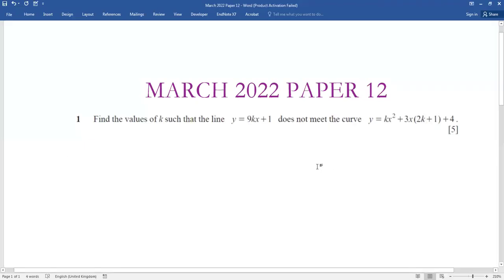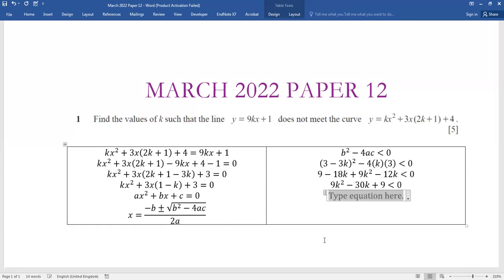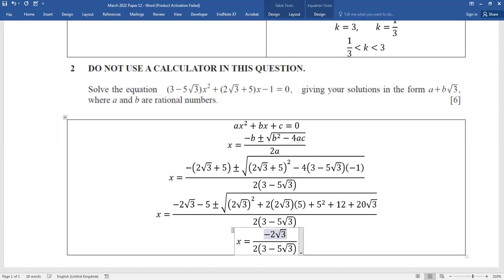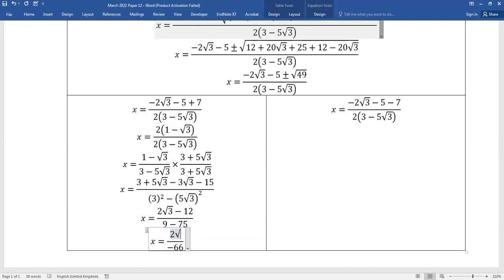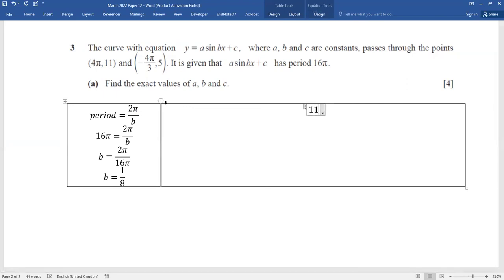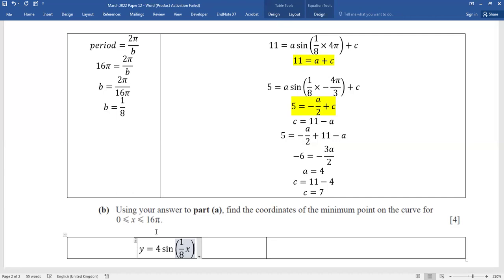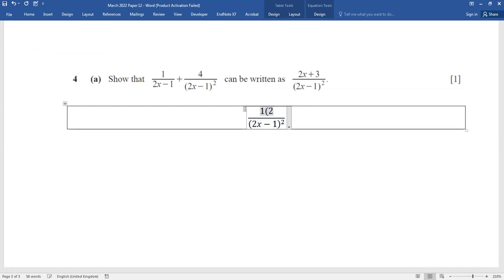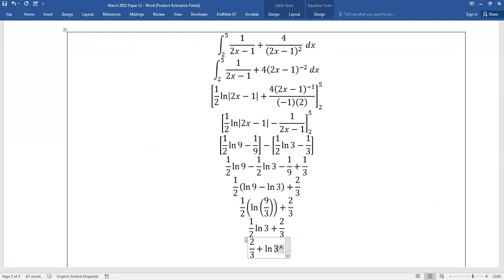Additional Mathematics [0606] [4037] March 2022 Paper 12: Past Paper Solutions | Part 1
Dive into the March 2022 Paper 12 of Additional Mathematics (0606) with my comprehensive solutions tutorial. Join me as I dissect each question, providing step-by-step solutions and expert explanations to help you understand key concepts and ace your exams. Whether you're revising for upcoming assessments or seeking clarity on challenging topics, my video offers invaluable insights and exam-focused strategies.

0606_m22_qp_12
0606_m22_ms_12